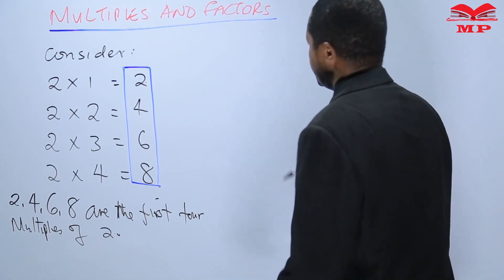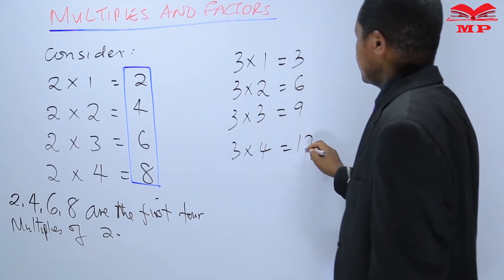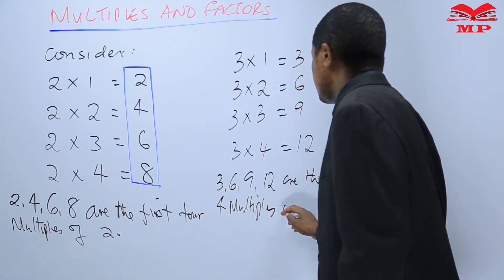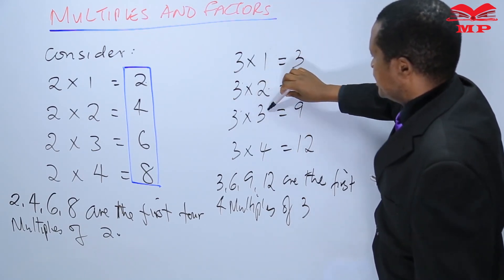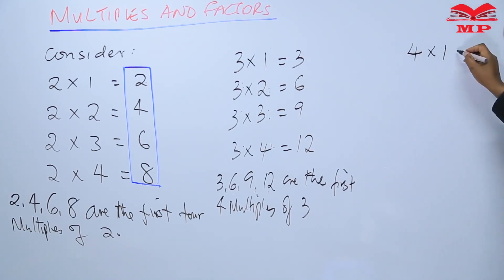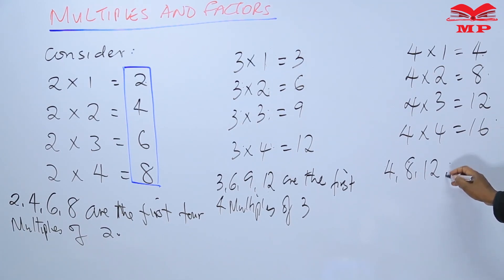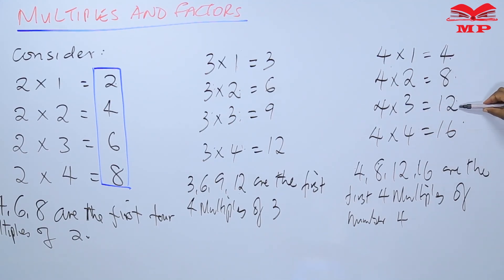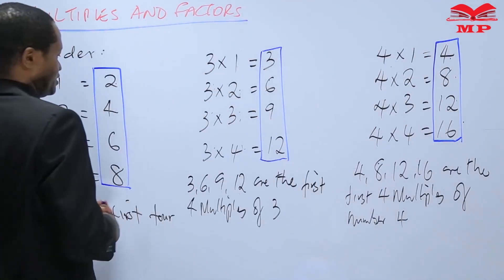MULTIPLE FACTORS OF 3 AND 4